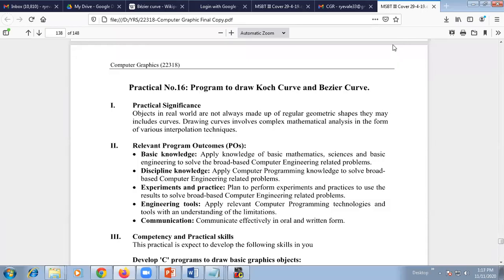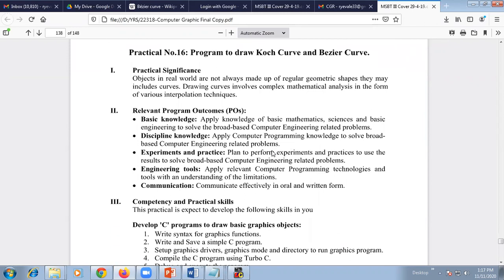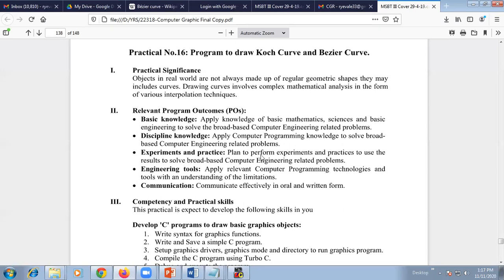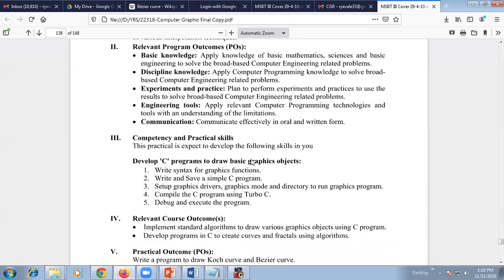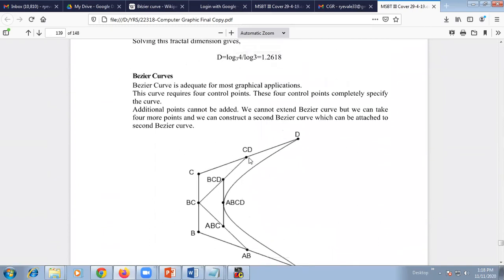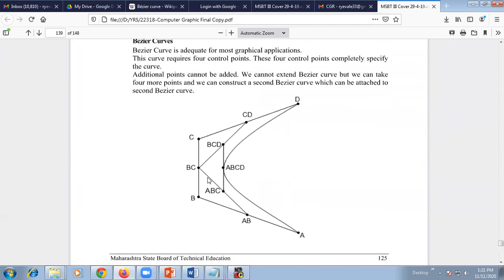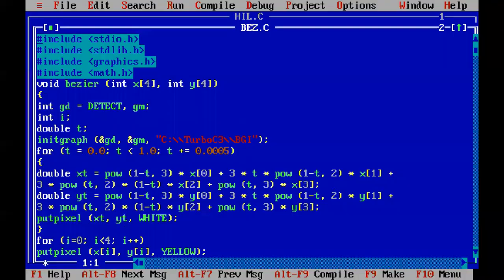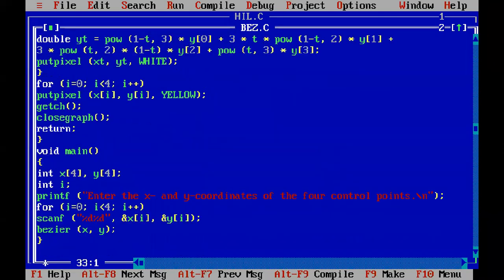Implement a program to Bezier Curve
All kinds of helpful information for you.